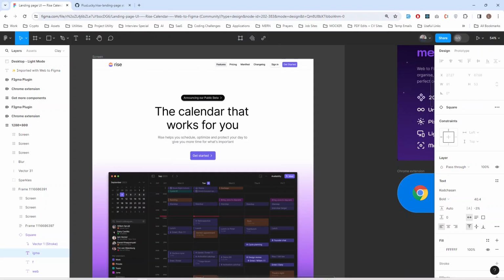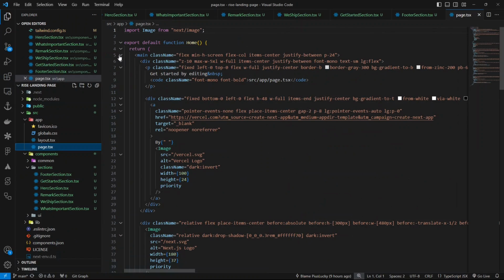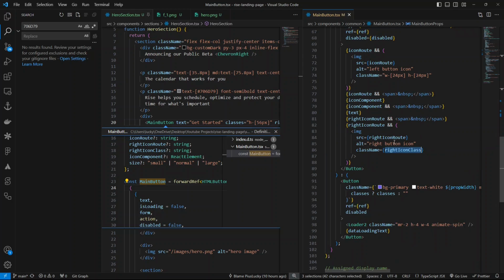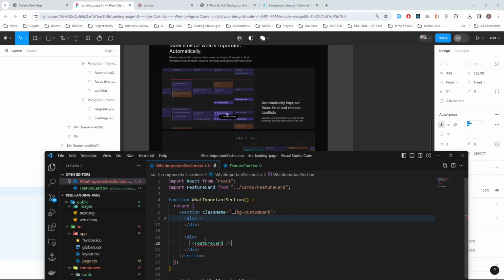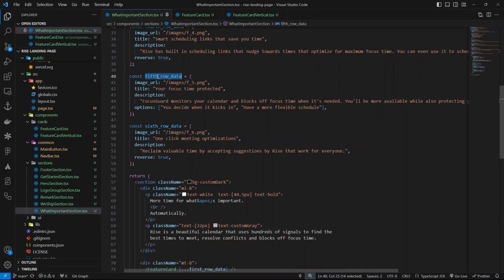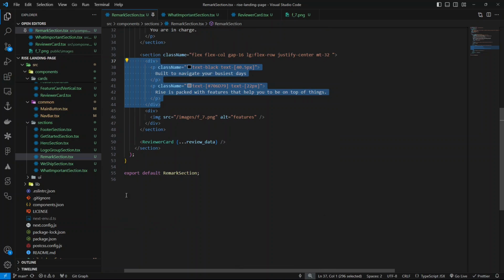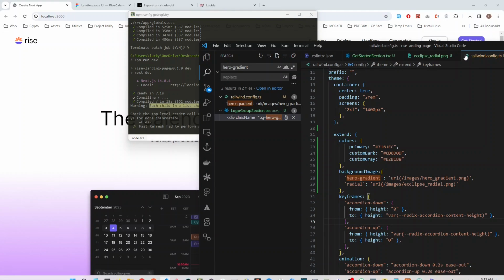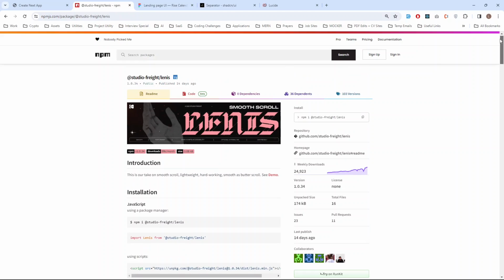Building Nextjs14 Rise Landing Page: Shadcn, Tailwind, Lenis & Typescript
Embark on an immersive journey into advanced web development with our masterclass on building and deploying a Next.js 14 application. This tutorial is tailored for developers keen on enhancing their skills and leveraging cutting-edge technologies.

🚀 What You'll Learn:

- Using Lenis for Smooth Scroll effect

Video Chapters:
00:00:00 Intro
00:03:00 Setup
00:34:15 NavBar Component
00:50:15 Hero Section
01:08:50 Logo Group Section
01:15:40 WhatImportant Section
02:13:30 Remark Section
02:30:48 We Ship Section
02:52:50 Get Started Section
03:06:25 Footer Section

By the end of this masterclass, you'll have a comprehensive understanding of building  a sleek landing page with cool smooth scroll effect with Next.js 14, Shadcn, Tailwind, and Lenis. Elevate your development skills and stay ahead in the dynamic world of web development.